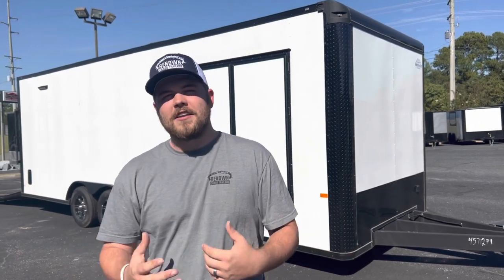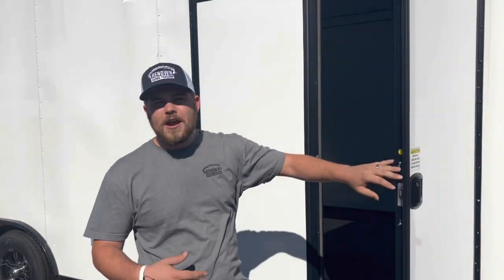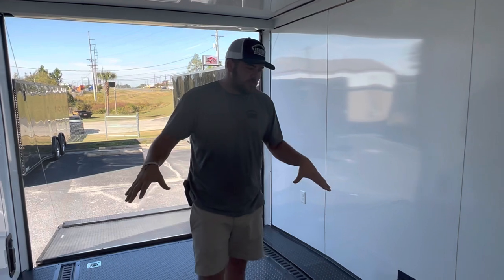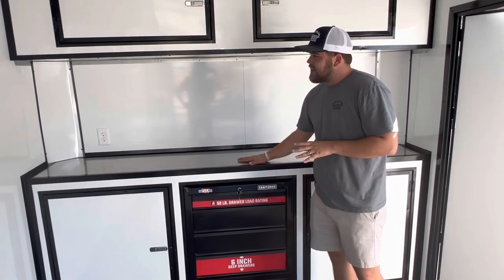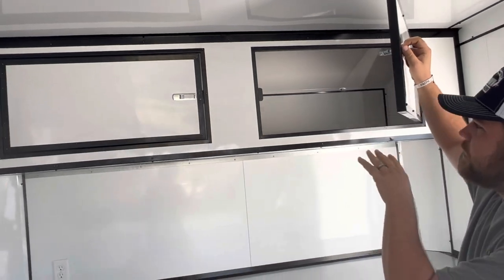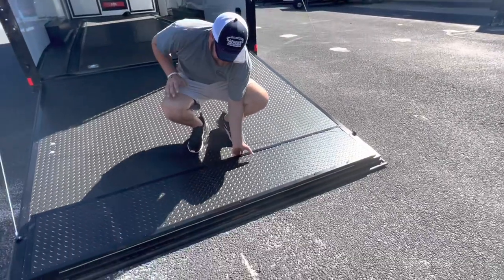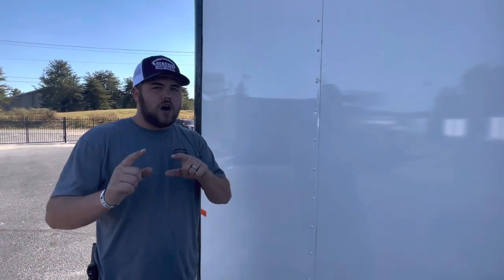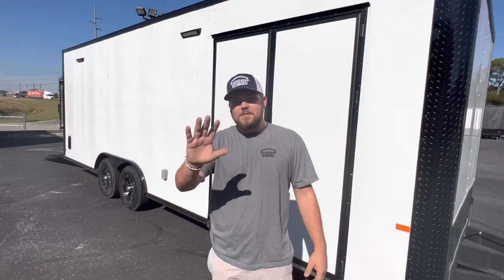8.5X24TA Race Car Trailer - Full Interior | Renown Cargo Trailers™